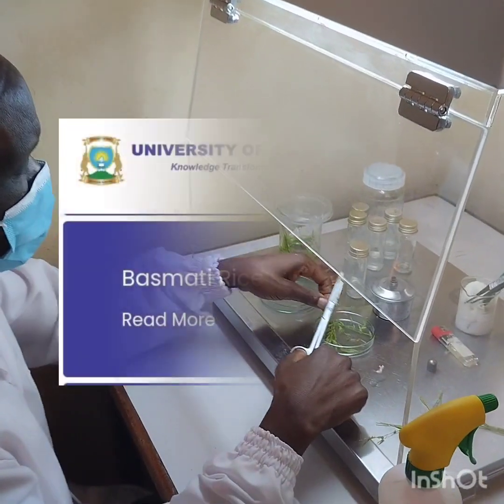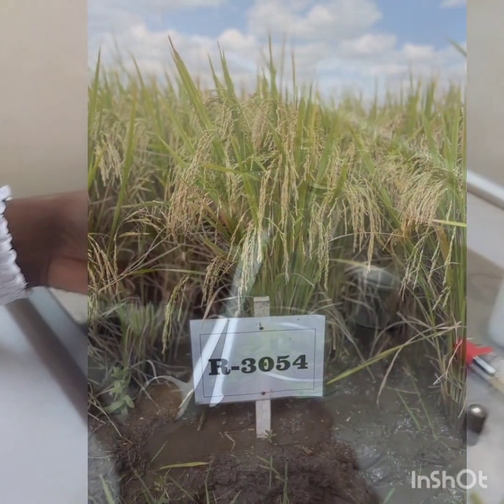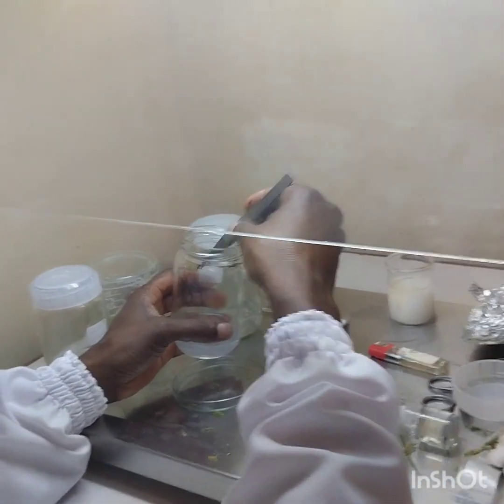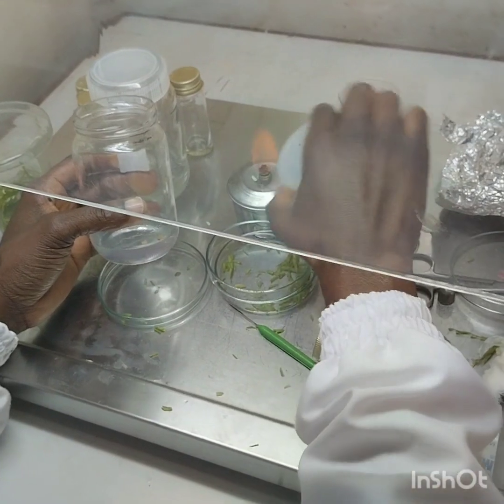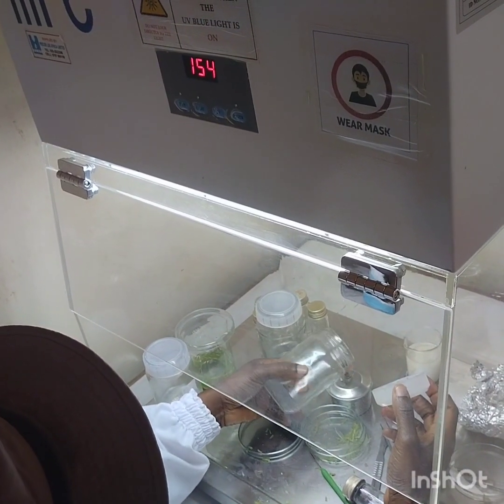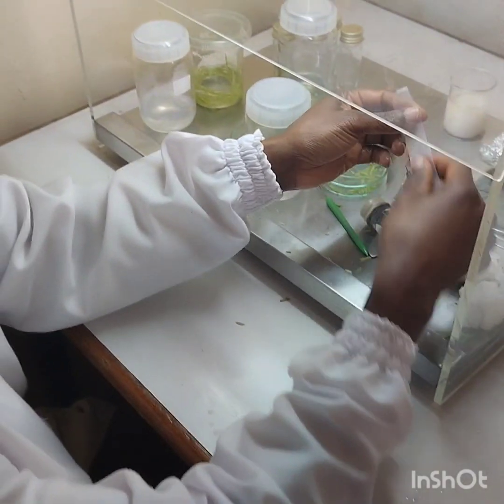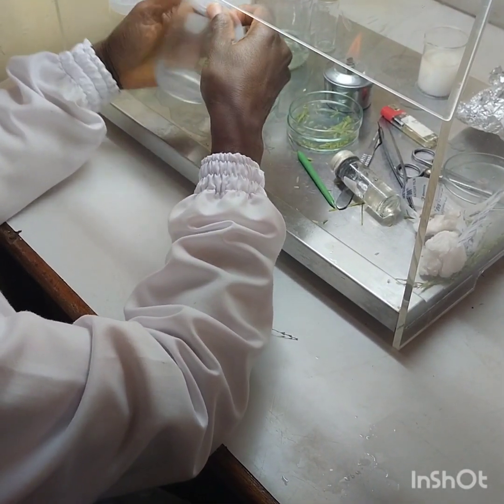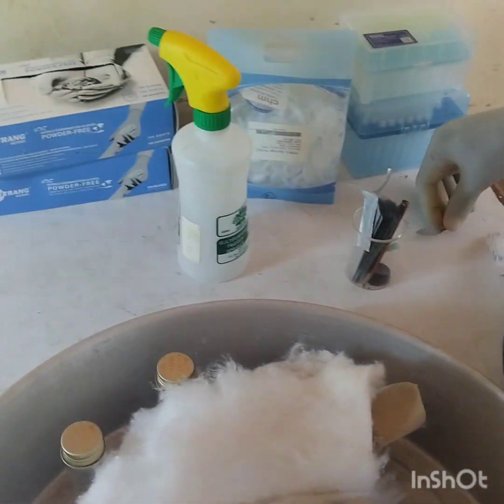Anther Culture in Rice- Basmati Rice Research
The Principal Investigator in this Basmati Rice Project is Professor Paul Njiruh Nthakanio